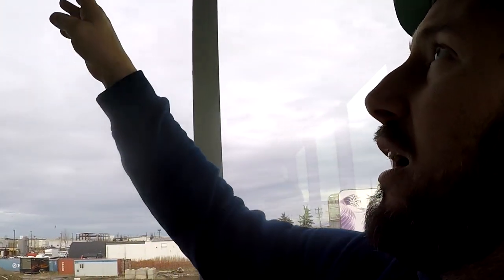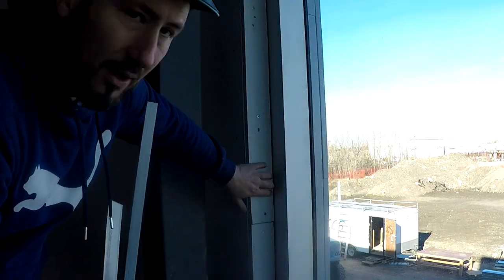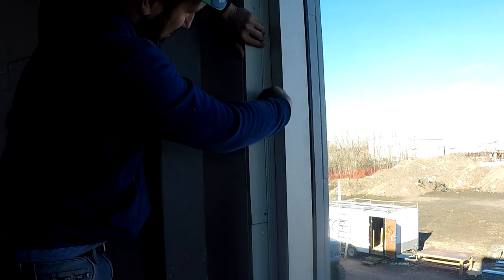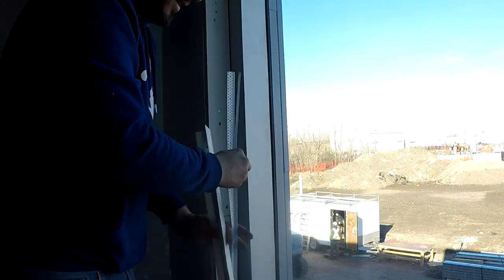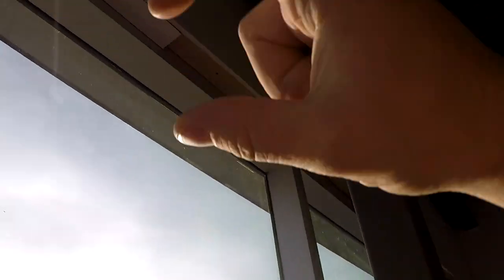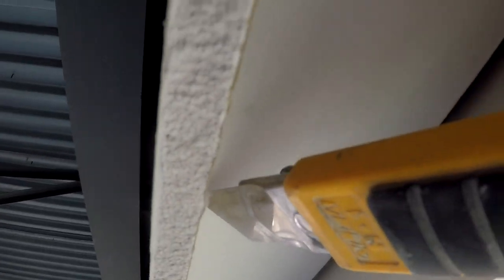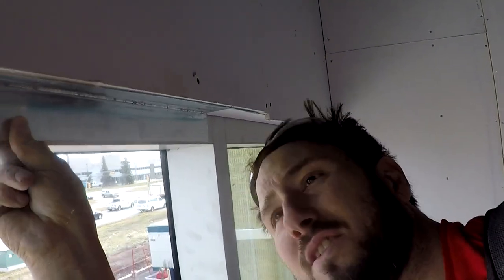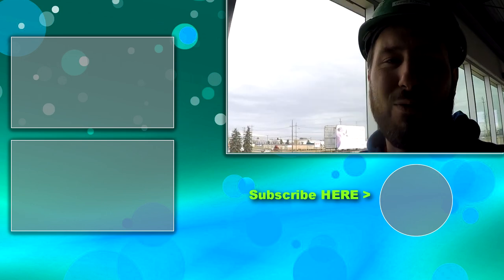Drywall Window Return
To drywall window return you must know this! Master window returns with drywall and have a superior finish with these tips.

🚧 Wanna See More?

💥Schedule

Chris Konkle.